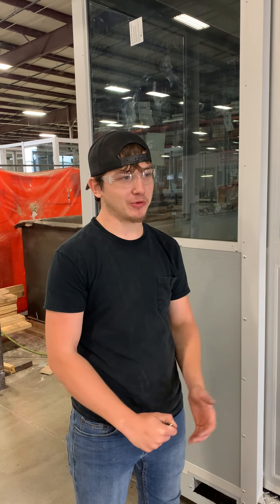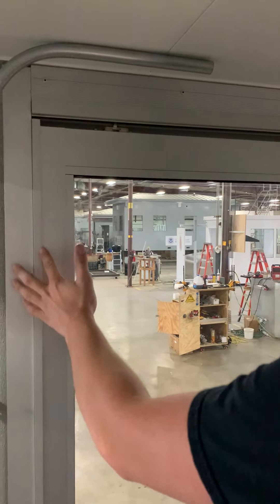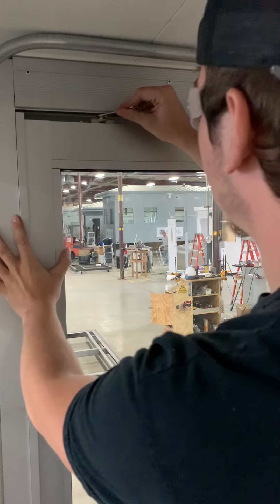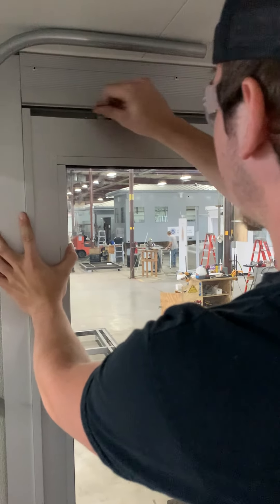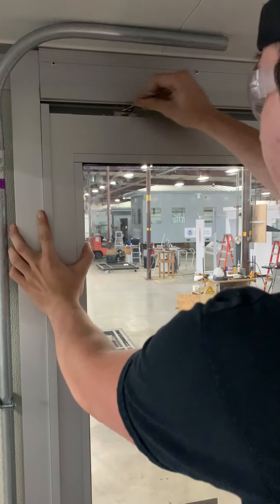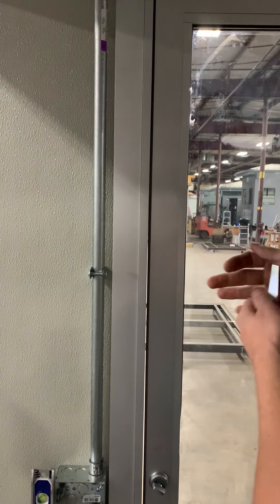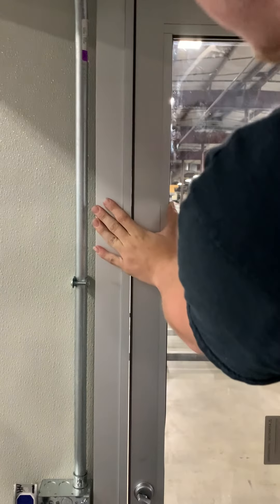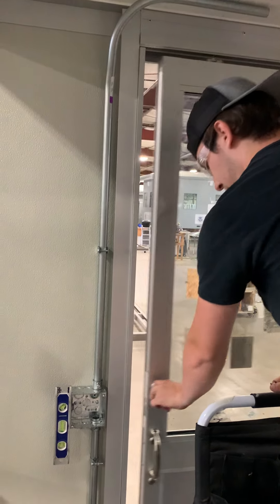Sliding Door Adjustment